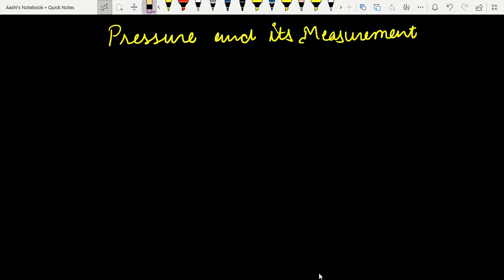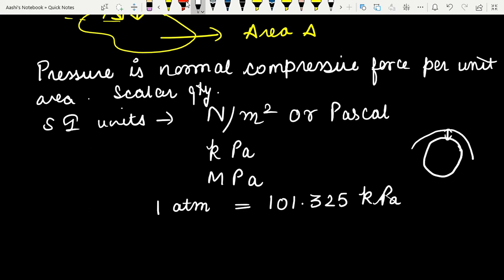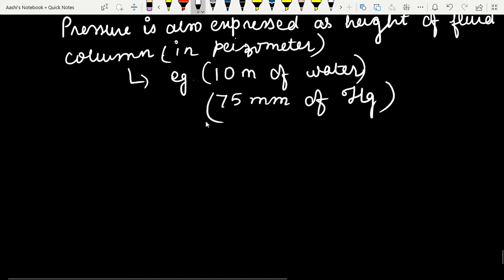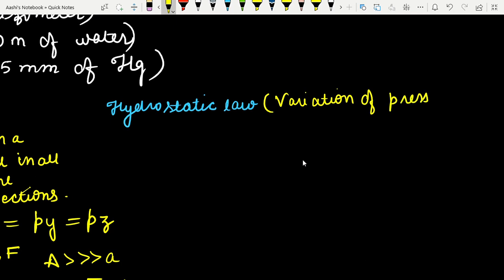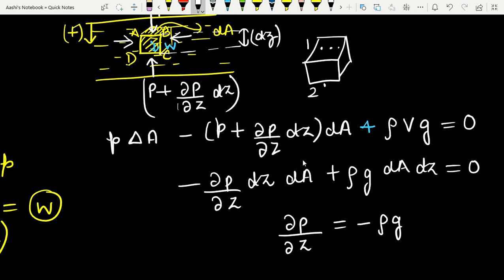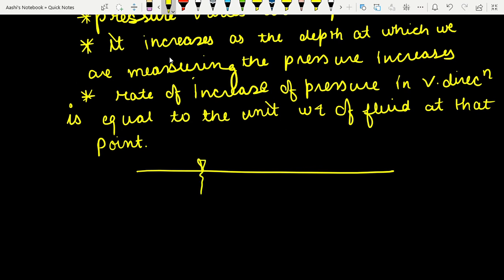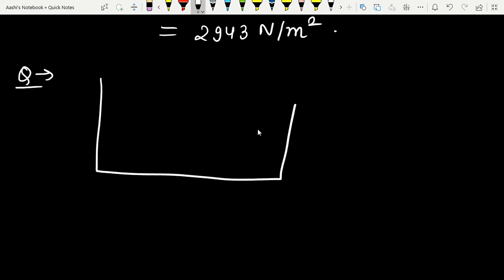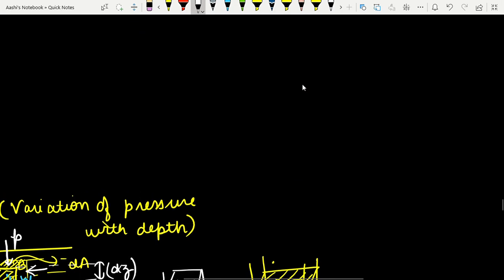PRESSURE: PASCAL'S LAW AND HYDROSTATIC LAW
This video attempts to explain the basics of pascal's law and hydrostatic law and one numerical on each concept.